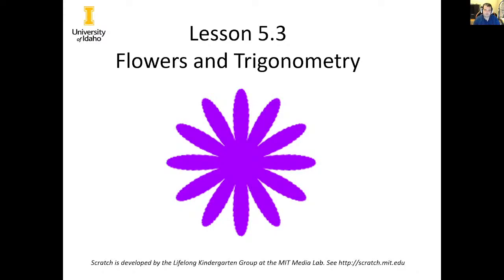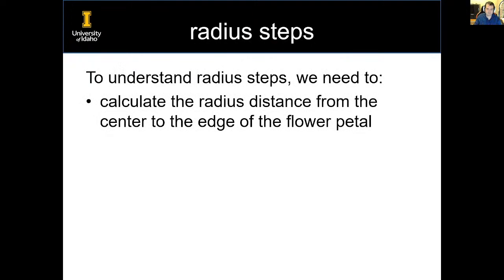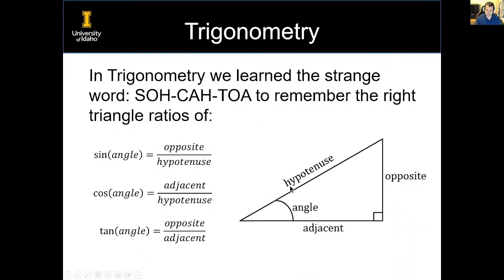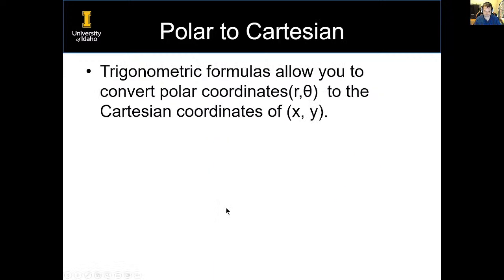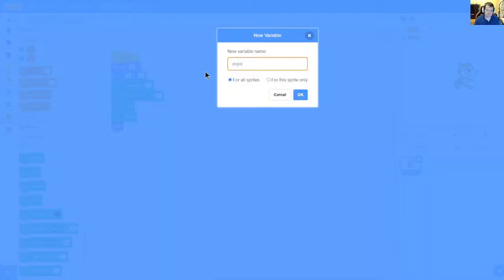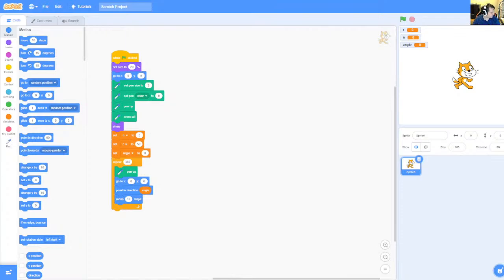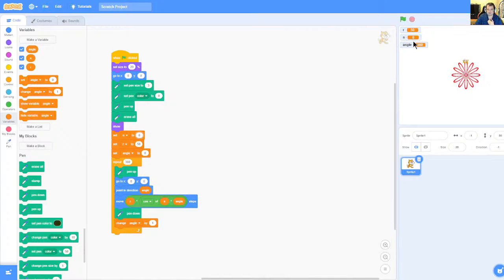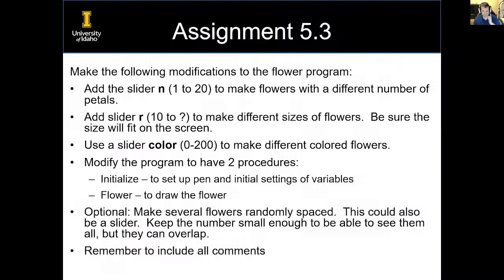05-3 Lesson Video